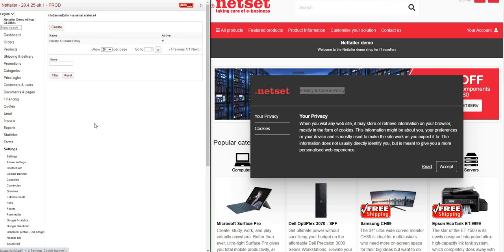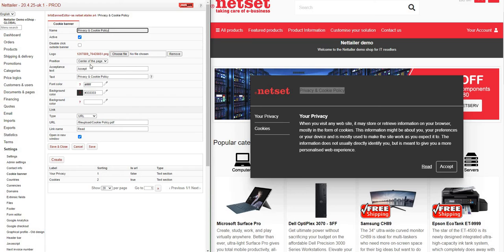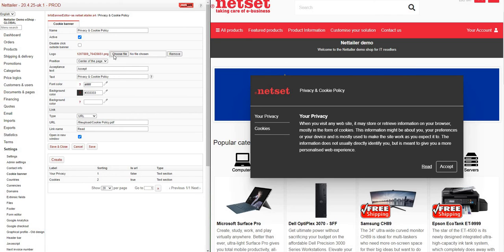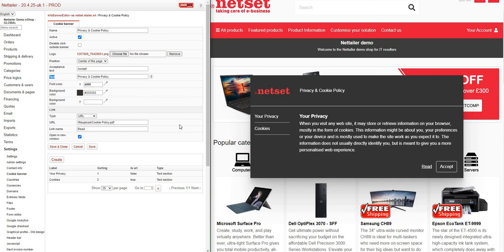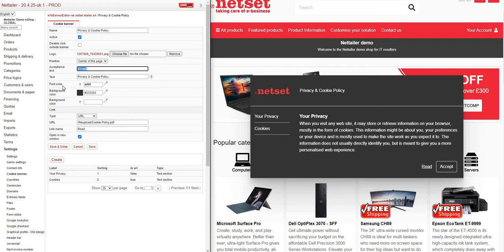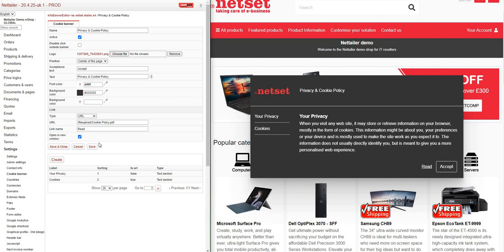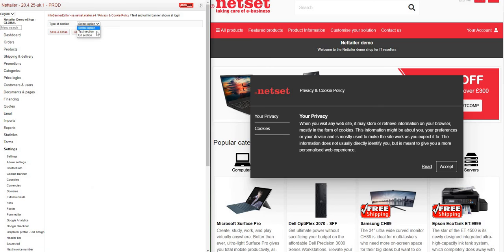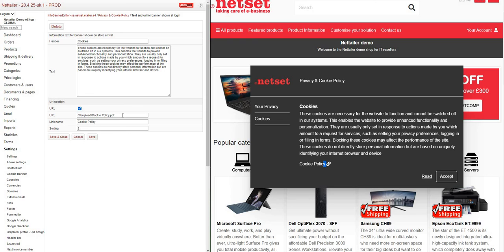Nettailer Tutorials: Cookie Banner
A How-to guide to the Cookie Banner feature in Nettailer.